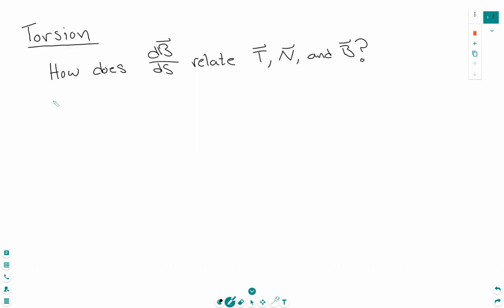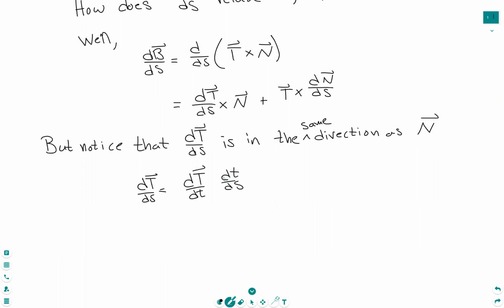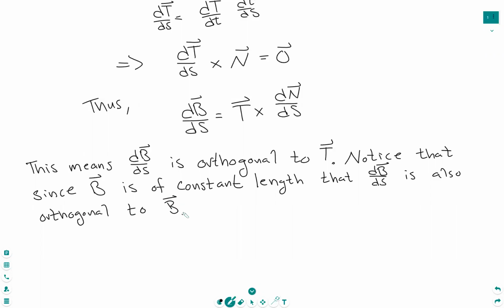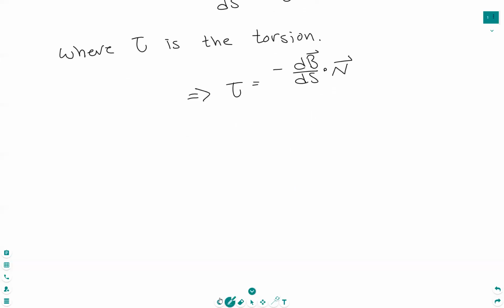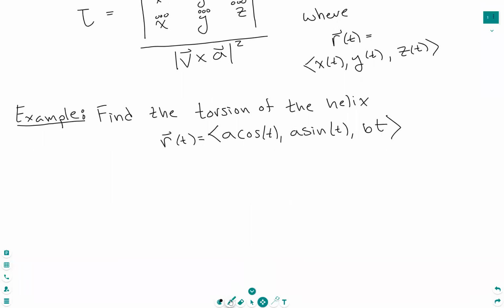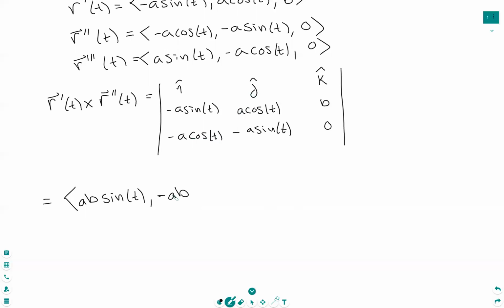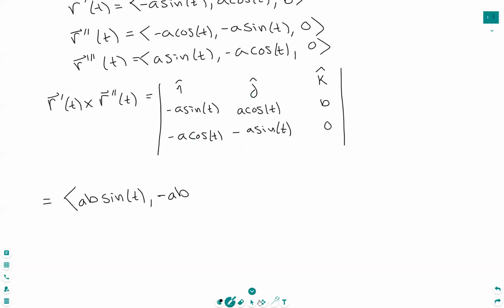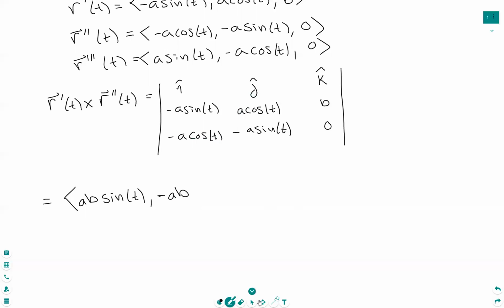Calculus 3 Lecture 9